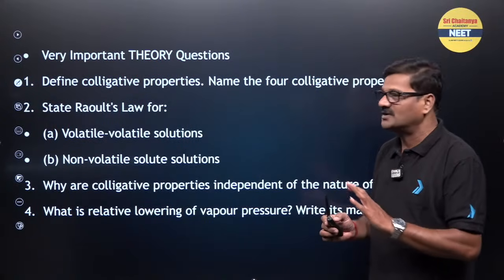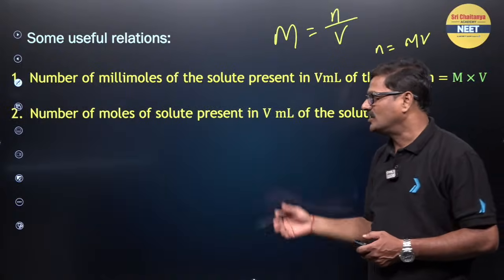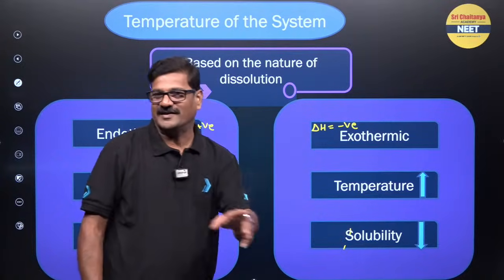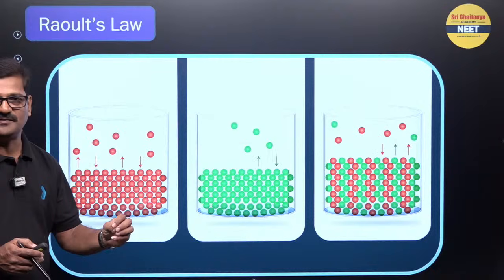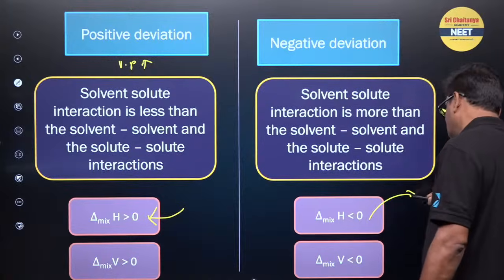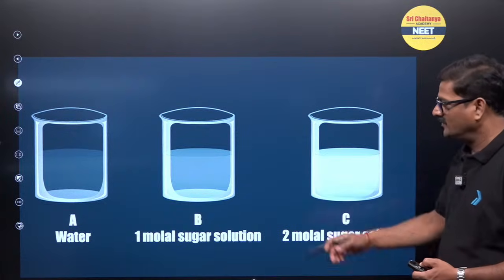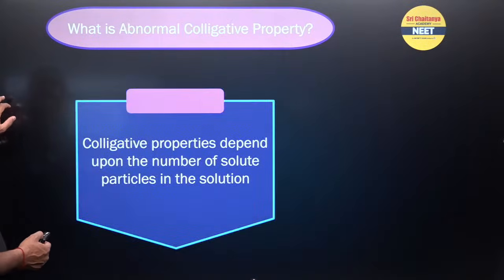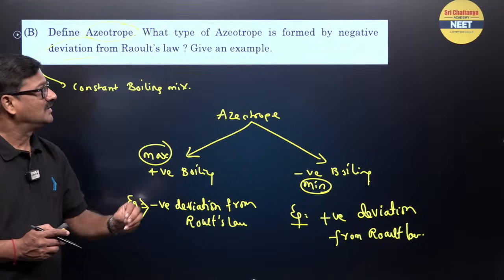Solutions and Colligative Properties- Guaranteed 8 Marks in CBSE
🚨 CBSE CLASS 12 CHEMISTRY CRITICAL ALERT! 🚨

Solutions and Colligative Properties is a compulsory unit for 8 MARKS in your CBSE Class 12 Board Exam 2026! Don't let numericals cost you your top score.

This ultimate ONE SHOT LECTURE is designed to guarantee your success. We will simplify every complex concept and solve the most-repeated numerical patterns from the last 10 years of board papers. Master the theory, ace the formulas, and secure those 8 marks!

What You Will Master in This High-Scoring Session:

Guaranteed Derivations: Raoult's Law and Henry's Law explained.
All Four Colligative Properties: Detailed theory and numerical application for:
Osmotic Pressure
High-Yield Topic: The crucial role and application of the Van't Hoff Factor (i).
Solving past year, board-pattern numerical that are sure to be repeated.

solutions and colligative properties one shot
guaranteed 8 marks CBSE
class 12 chemistry solutions
colligative properties numericals
Raoult's Law numericals
Van't Hoff factor chemistry
CBSE Class 12 Chemistry revision
chemistry one shot
Class 12th Chemistry Important Questions
Sri Chaitanya NEET